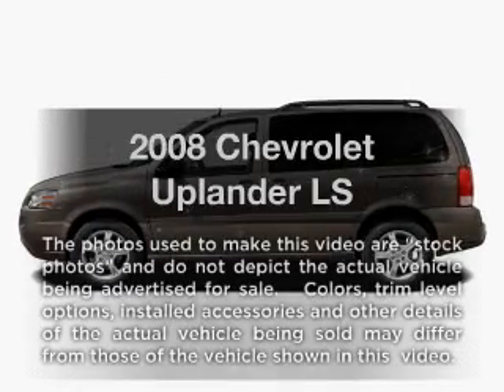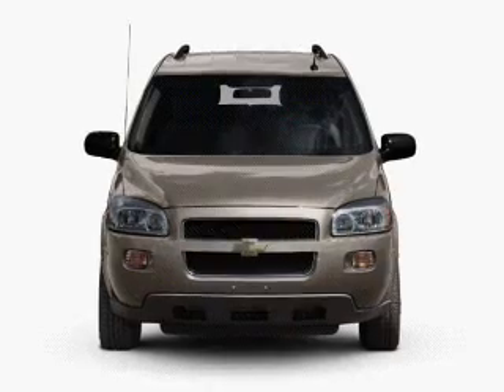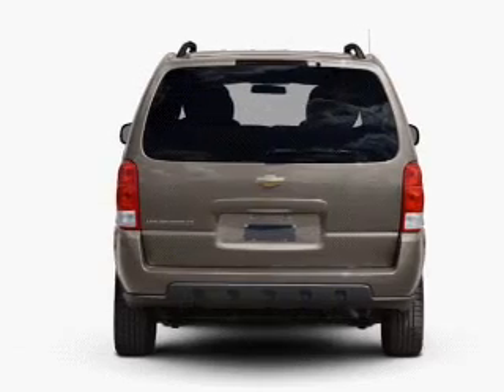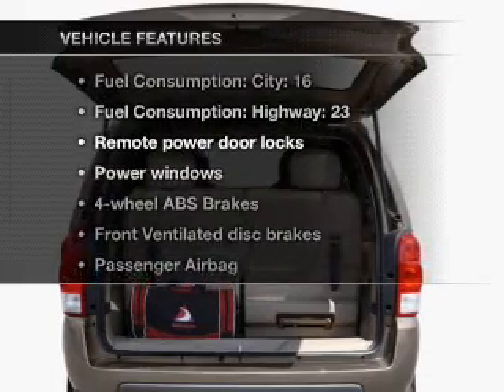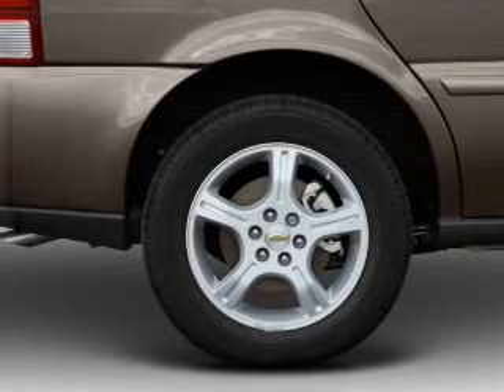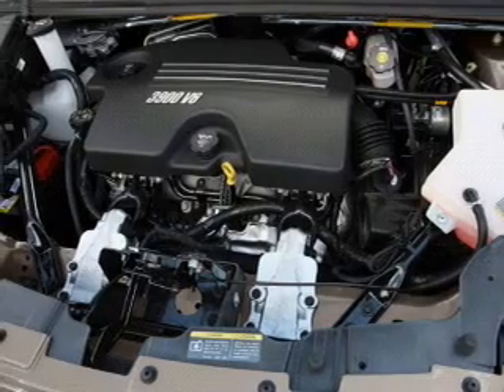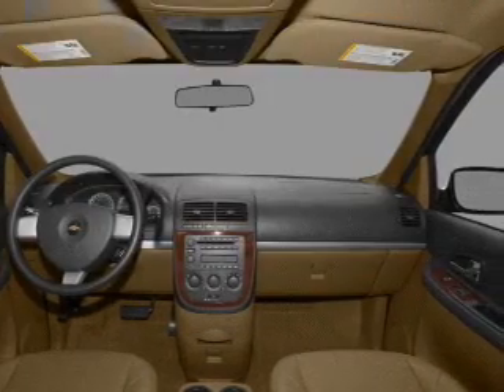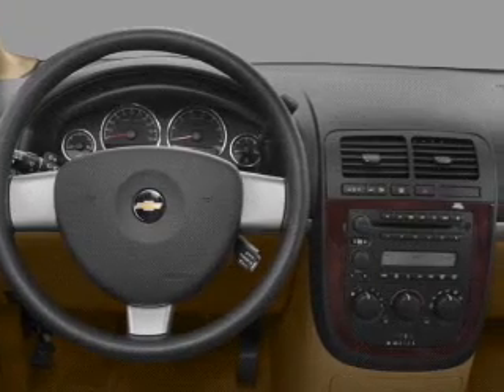2008 Chevrolet Uplander - Glasgow KY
Year: 2008
Make: Chevrolet
Model: Uplander
Trim: LS
Engine: 3.9 liter 6 cylinder 12 valve
Transmission: 4-Speed Automatic
Color: White
Mileage: 69540
Address:
610 Happy Valley Road